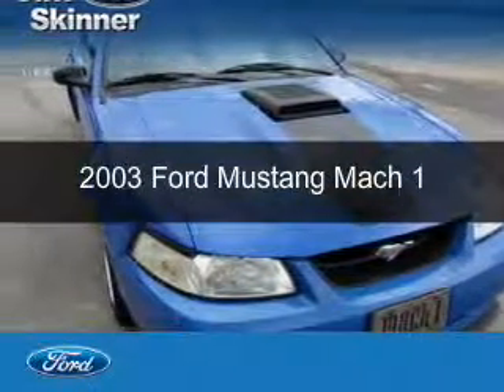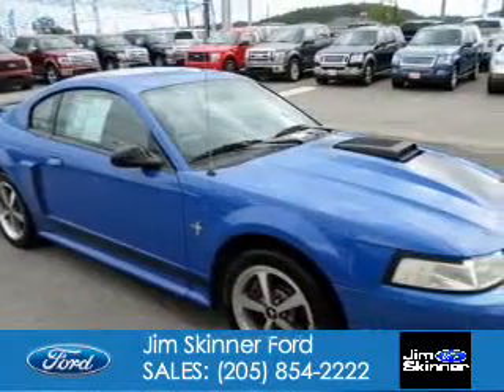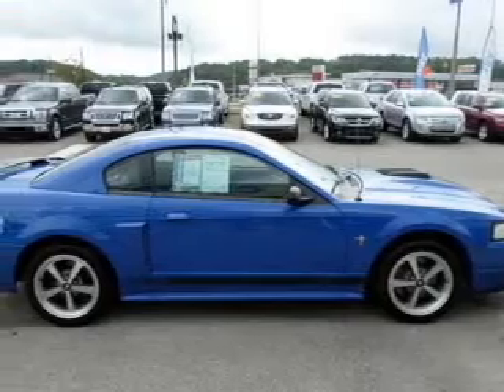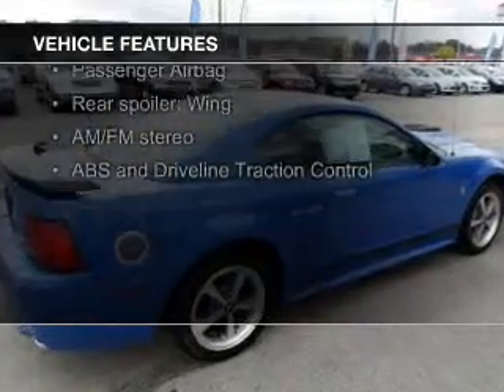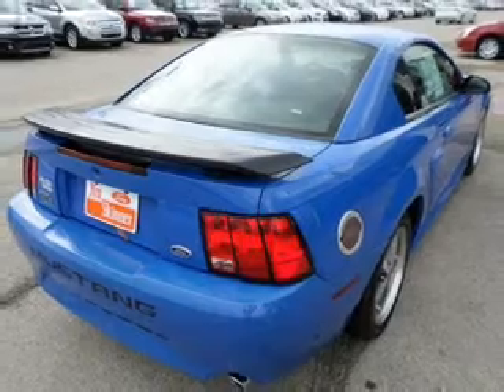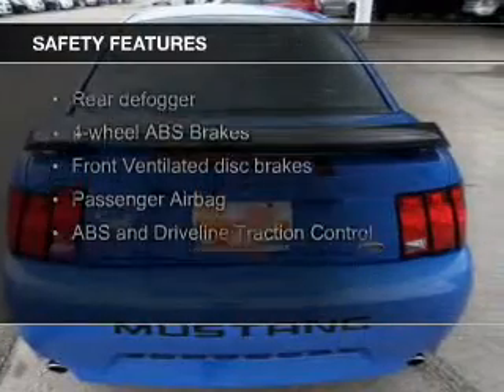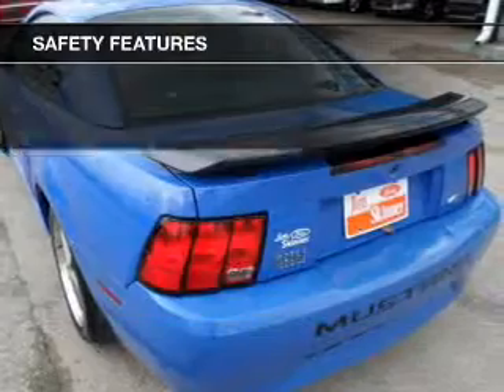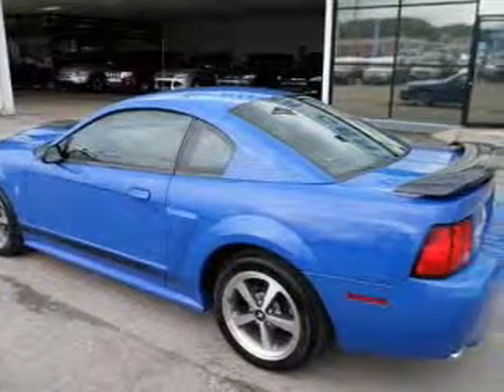2003 Ford Mustang - Birmingham AL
Phone:
Year: 2003
Make: Ford
Model: Mustang
Trim: Mach 1
Engine: 4.6 liter 8 cylinder 32 valve
Transmission: 4-Speed Automatic
Color: Sonic Blue Clearcoat Metallic
Mileage: 90312
Address:
9924 Parkway East